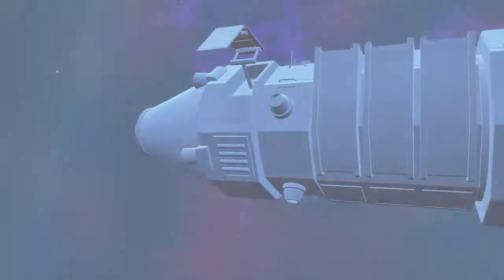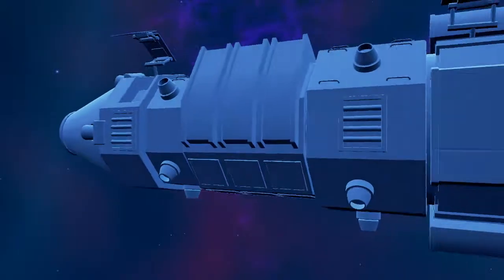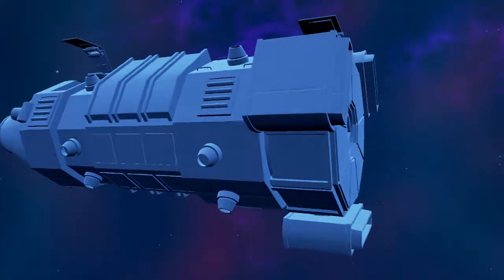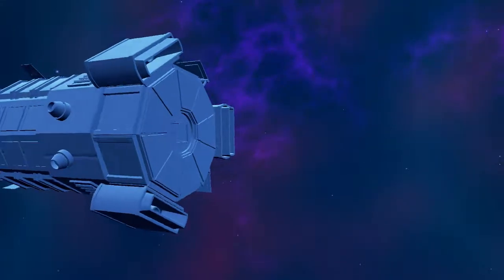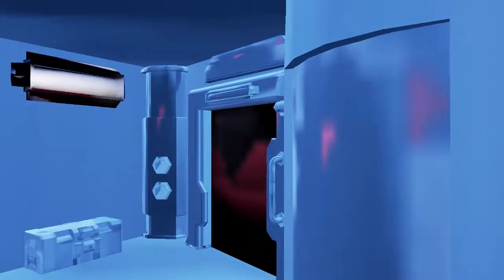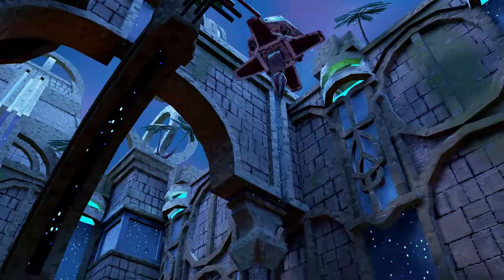Centauri Beta Trailer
Content is not final and is subject to change.